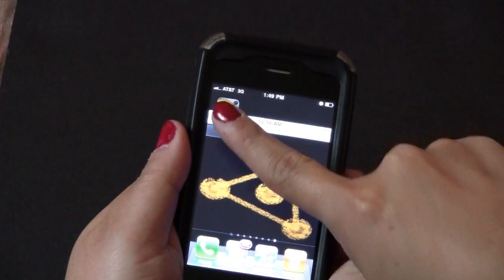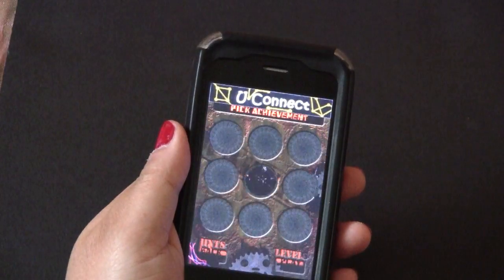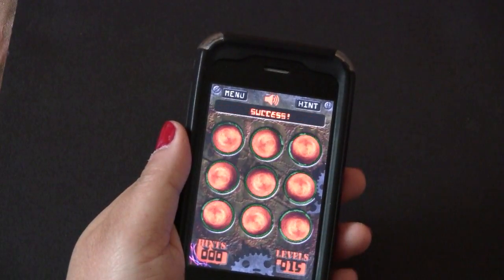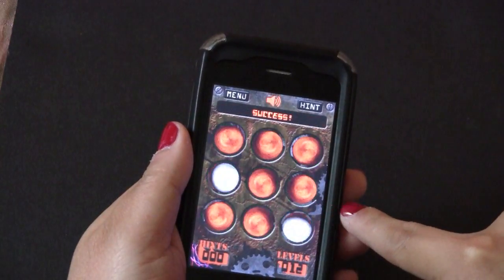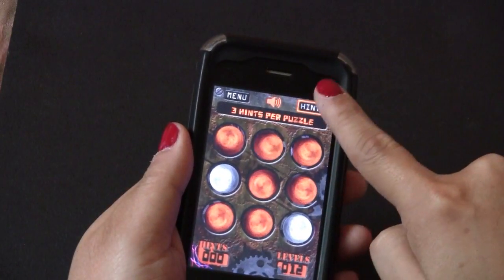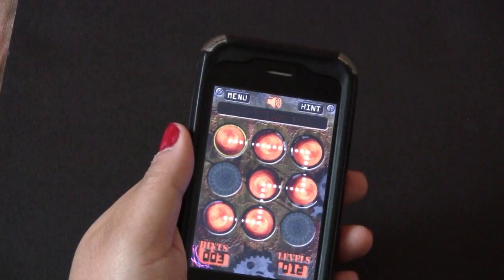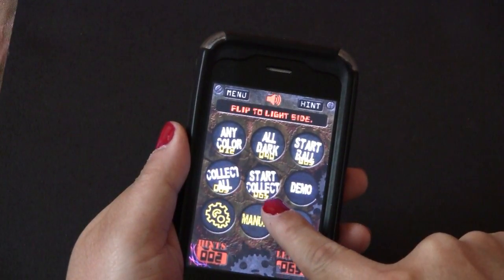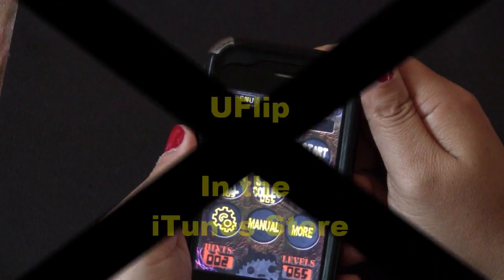Uflip iPhone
by BitLogik